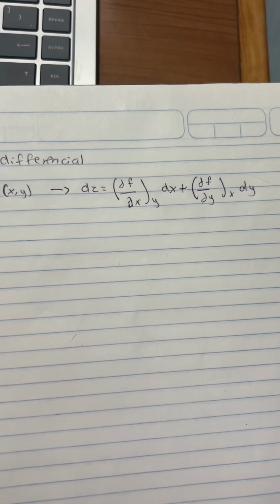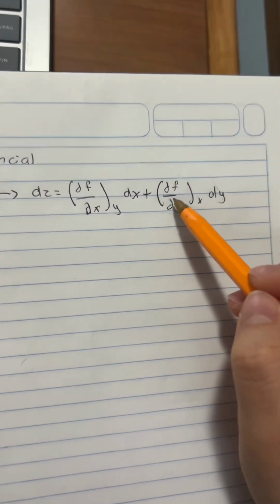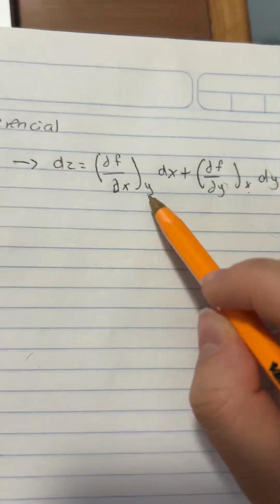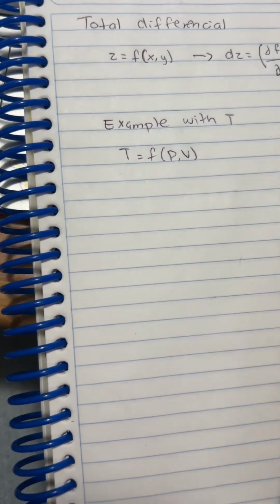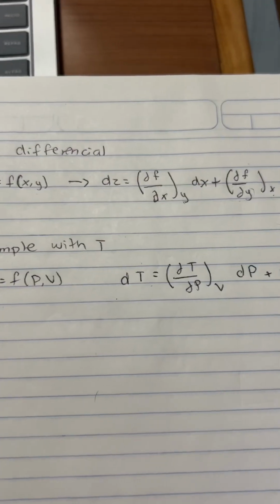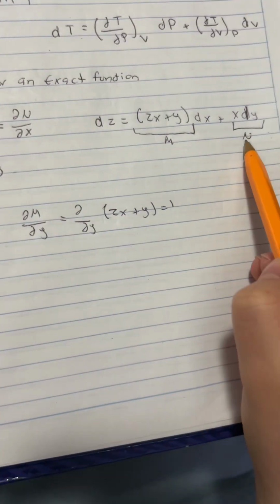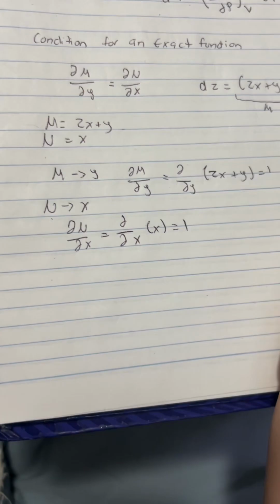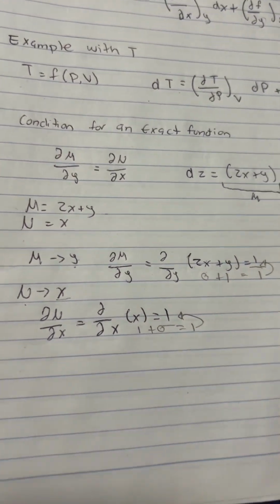Total differentials/exact differentials - thermodynamics applications and explanation to CEO (ej. 2)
FISICOQUIMICA FUNDAMENTAL
(explicación en español  a partir del minuto 6:50